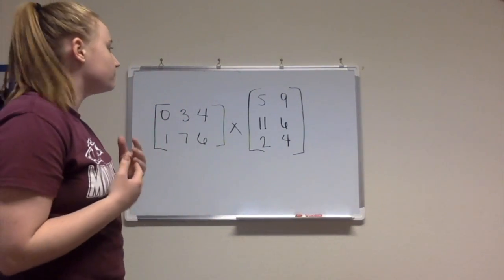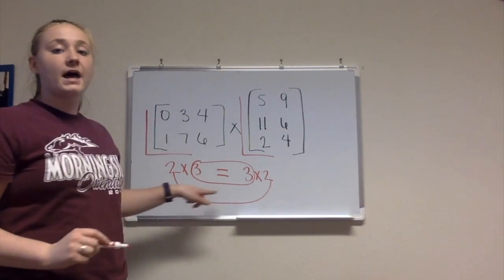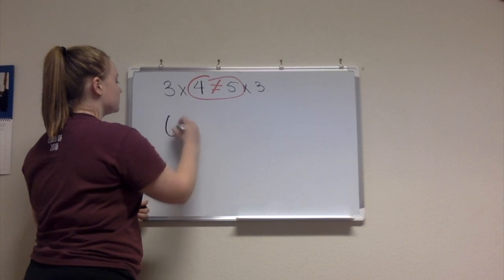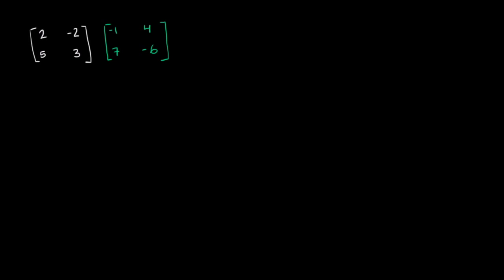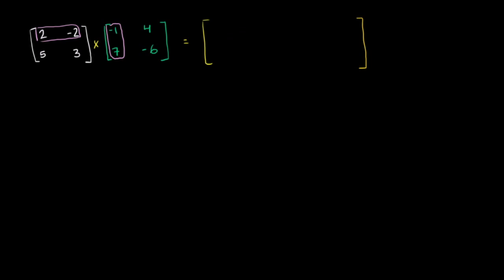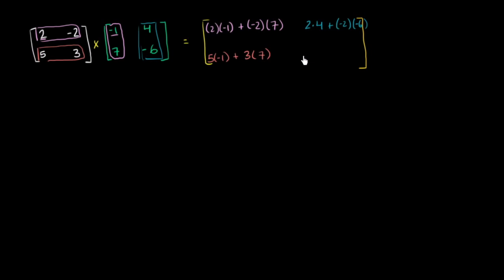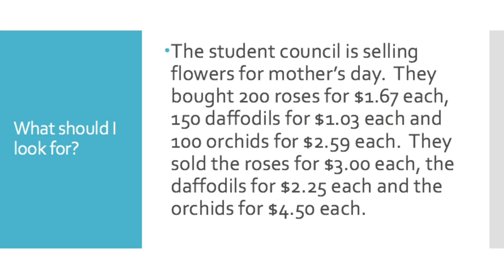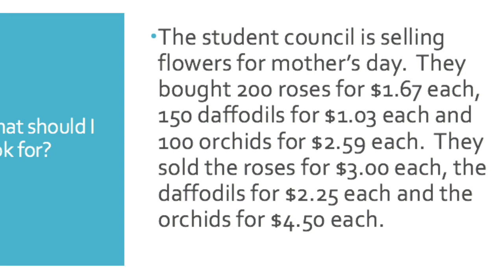Flipped lesson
For the students